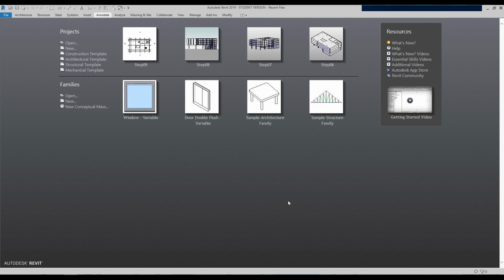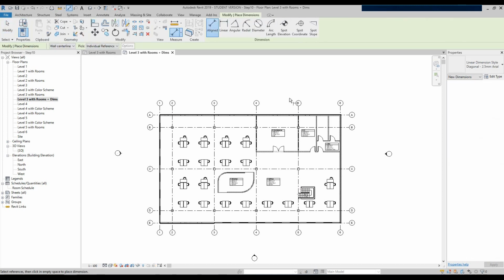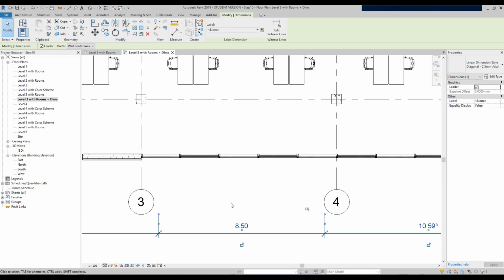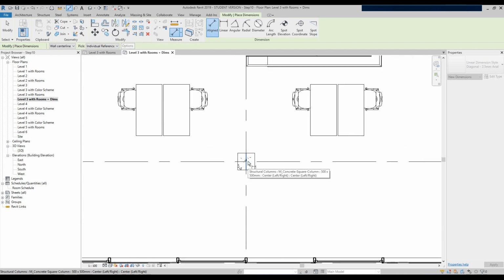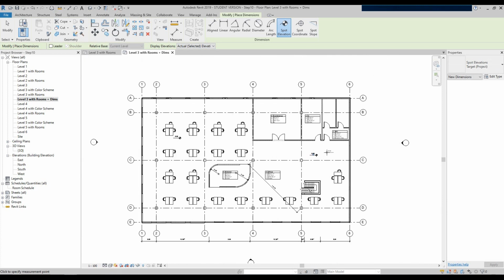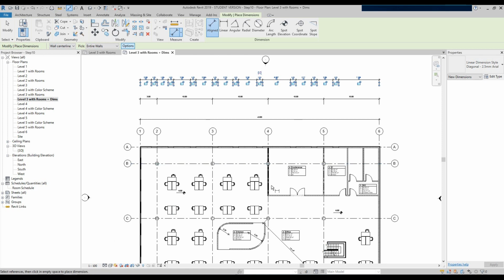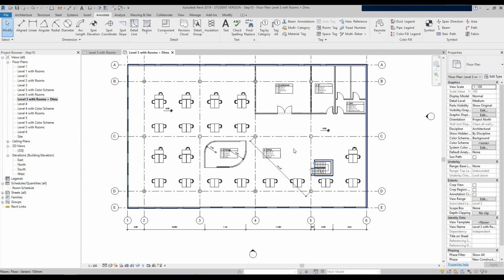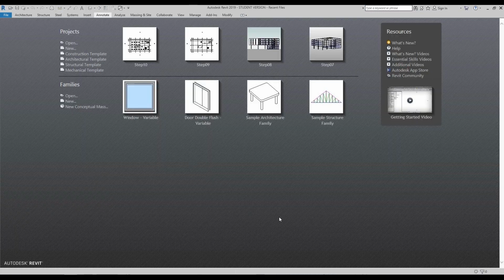Revit Training | Getting Started | Step 10